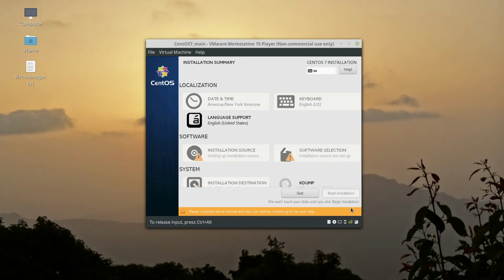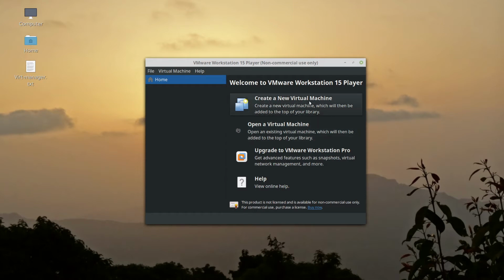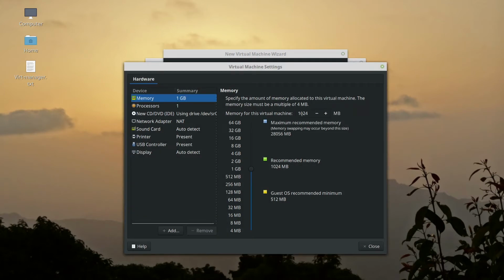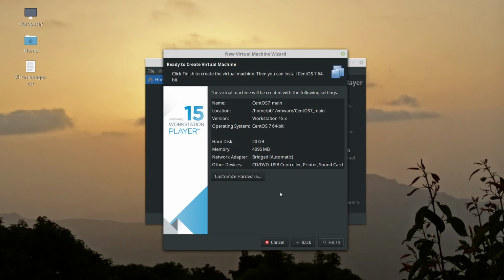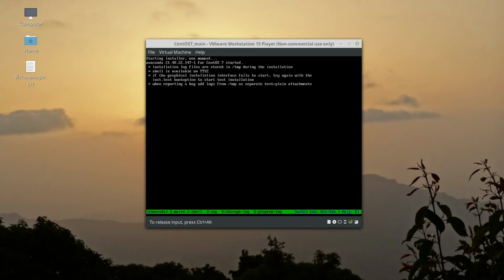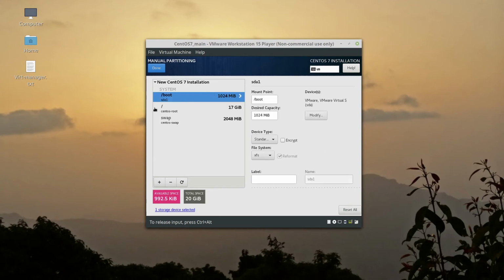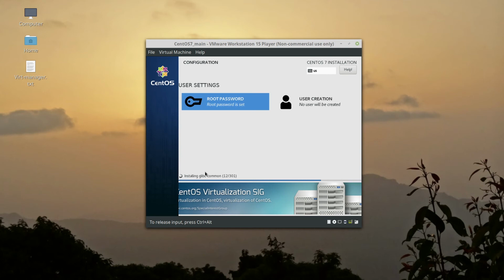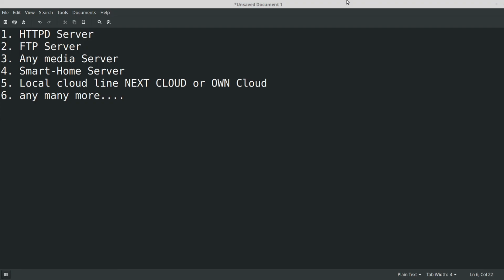CentOS 7 Minimal Operating System Installation Steps | How to Install CentOS Server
This is a tutorial for CentOS 7 Minimal Operating System Installation for beginners. By following this video steps you can successfully install CentOS 7 on a system of your choice.

In order to install CentOS you’ll need to make sure to create a bootable disc or USB first or you can also prefer any virtual environment like Oracle VirtualBox/VM-ware etc.  First you need to  download a CentOS 7 image from CentOS.org

CentOS is RPM based Linux distribution and a best server option for use in IT or personal use, because its free to use and you can deploy and manage your servers more easily without the worry of massive changes between updates because they occur less frequently and remain stable for longer.

Important Tip:Use VM-ware or Oracle Virtual box if you are a beginner (Because you may erase your disk if partitioned in wrong way and may loss data)